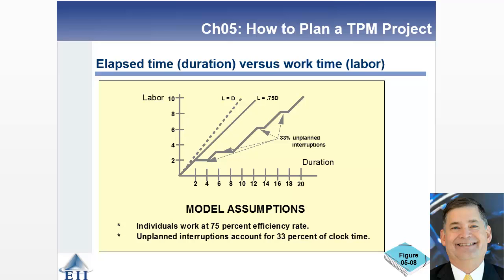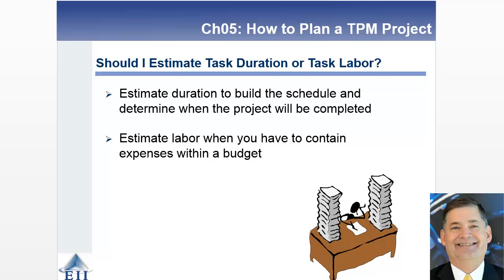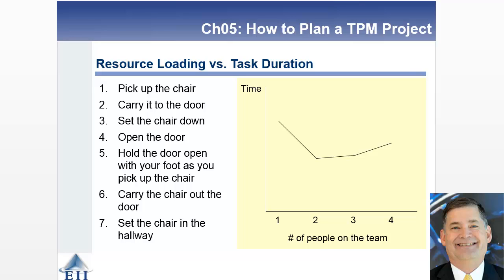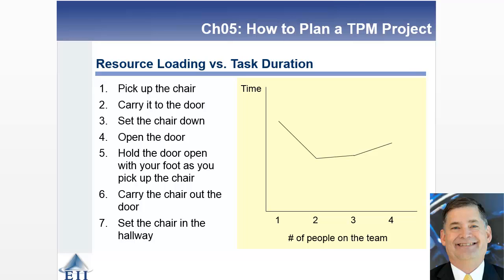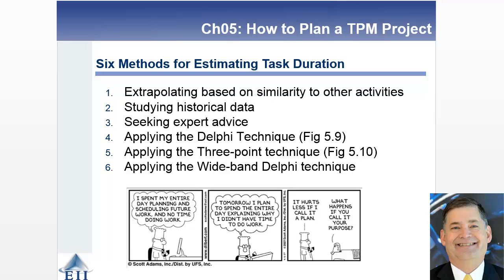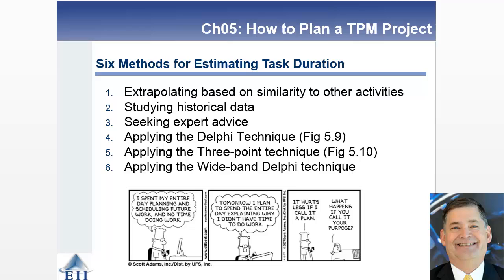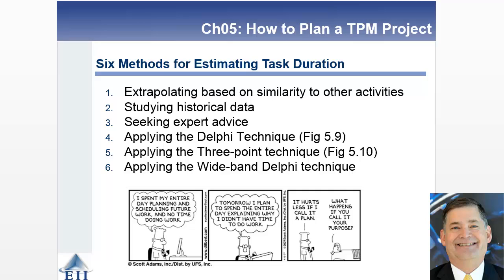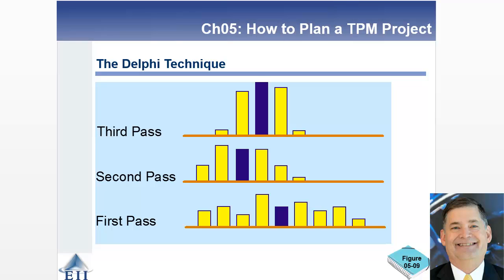Planning a Traditional Project 5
This is the fifth of nine videos exploring planning for a traditional project management project. During this video, I examine six techniques for estimating time.